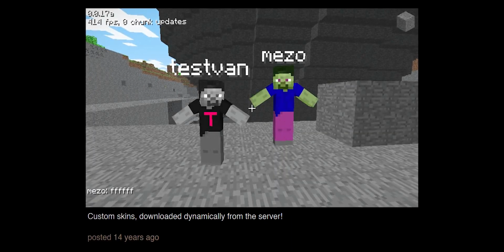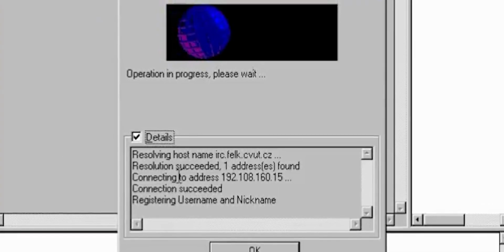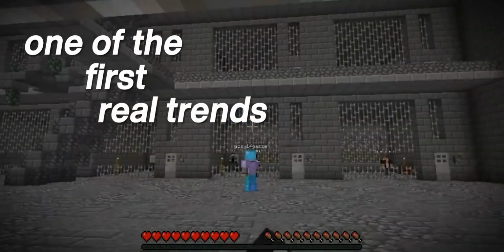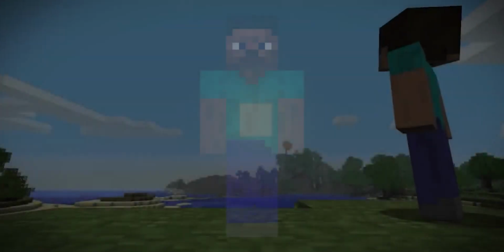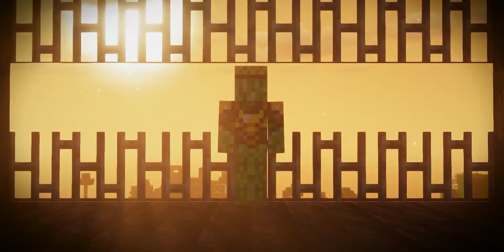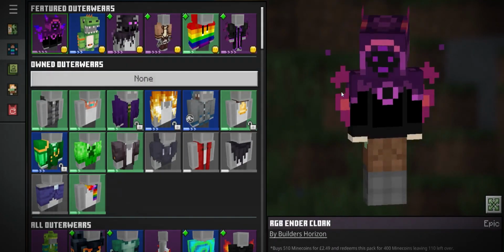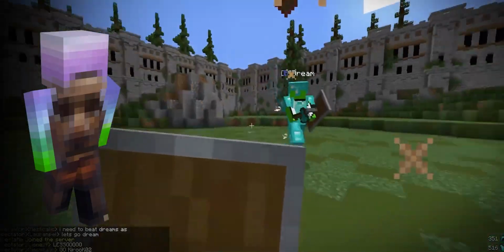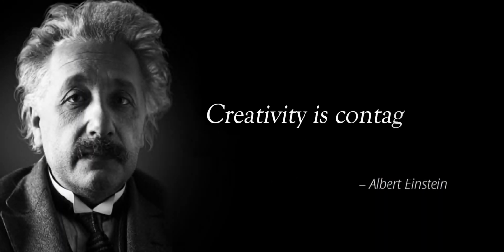Why Minecraft Skins Became Modern | Credit: NotVixios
The History of Minecraft Skins. Skins were originally added in 2009, but over the years The Originality decreased due to many factors, watch the video to find out the entire story!

➽ Timestamps
0:00 Introduction
0:17 Chapter 1: The Concept
4:21 Chapter 2: The Release
8:56 Chapter 3: The Turnover

➽ Narrators
MixToons
harmonyharmonyharmony
mcbyt
steinful